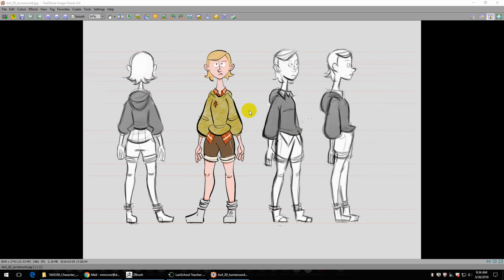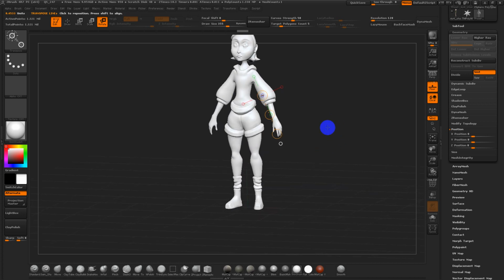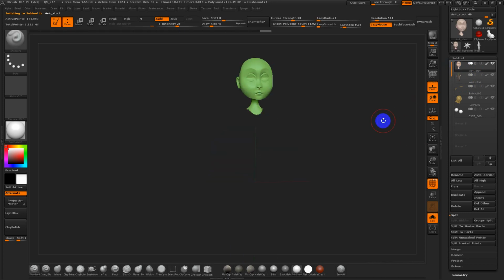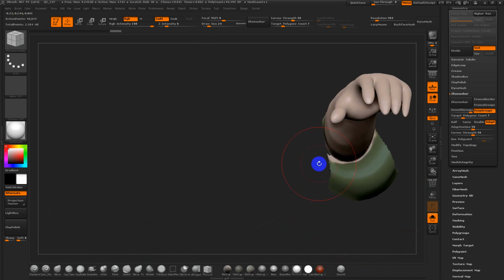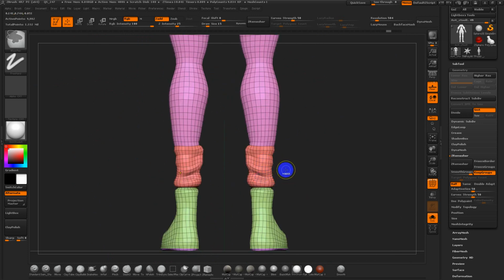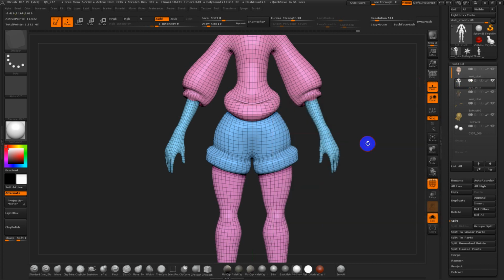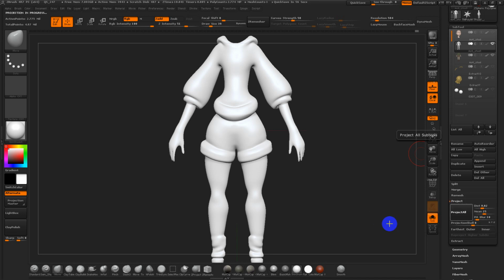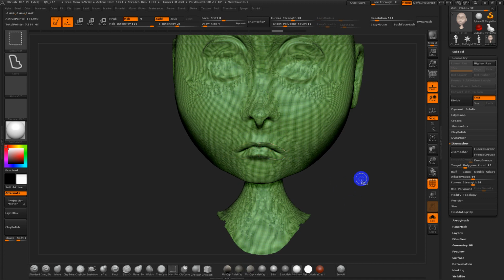Creating Riggable Mesh from a High Poly Sculpt with Zremesher and Zmodeler UV Master Bonus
I demo how to create a base mesh for skinning and rigging in production.  Zremesh gives you a quick start to creating good topology for animation purposes.  Model courtesy of Alex Callard.